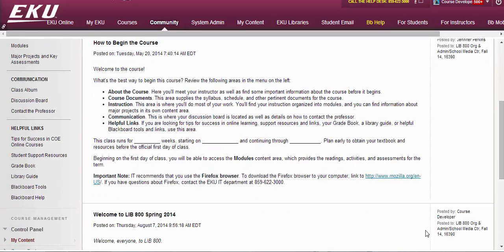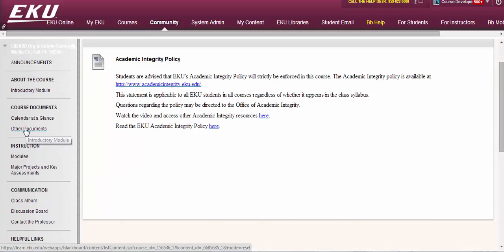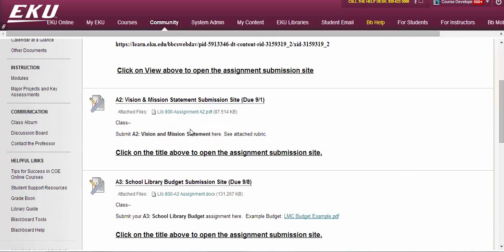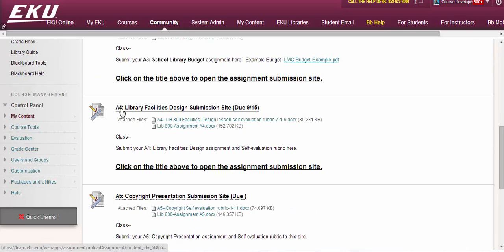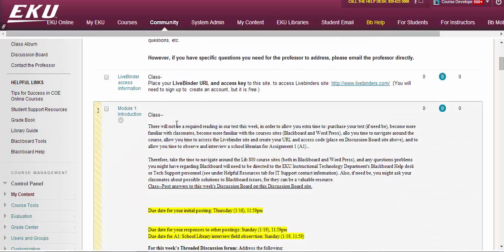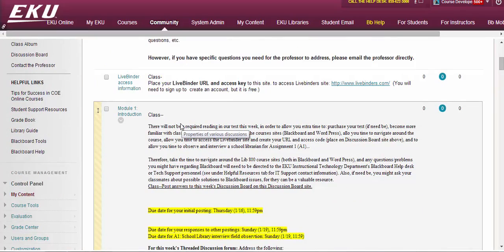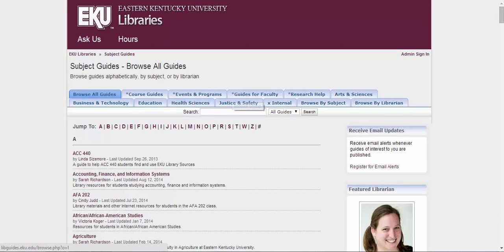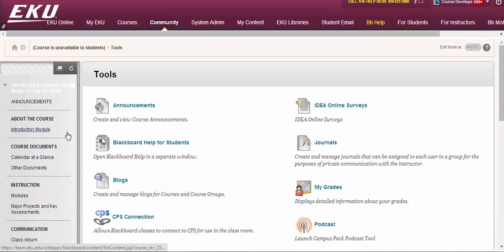LIB 800 course tour